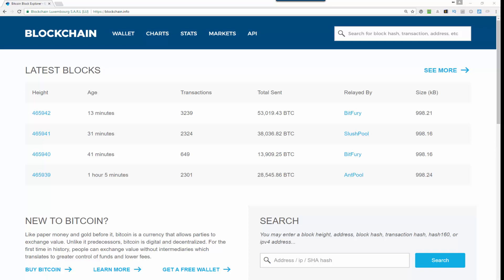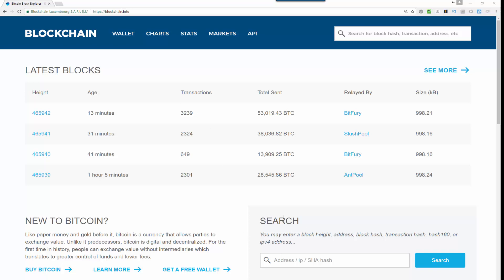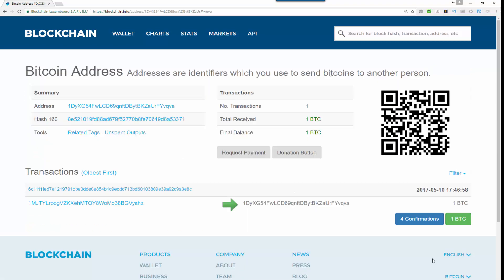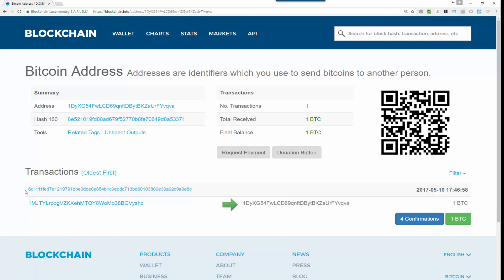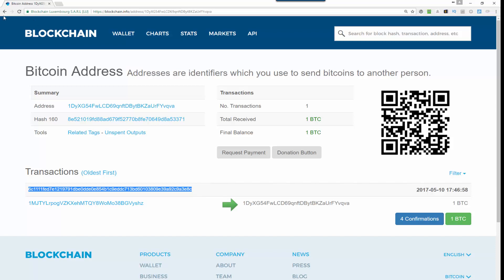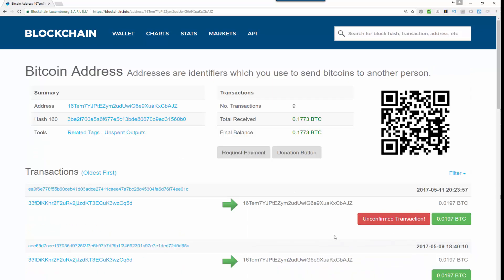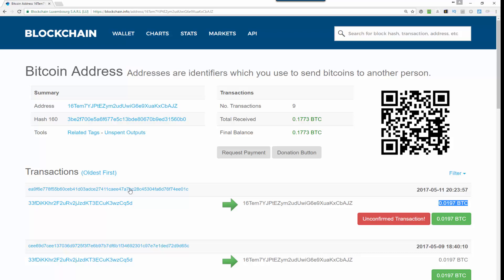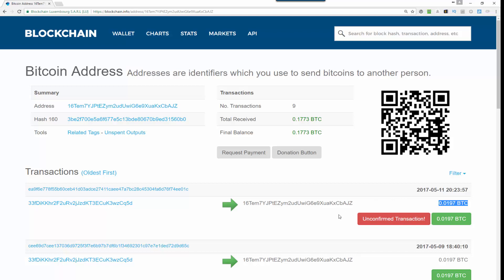Blockchain Confirmation - How To Verify A Bitcoin Transaction And Get Your Hash ID - BTC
Watch this short video to find out how to get a blockchain confirmation and get your Hash ID.